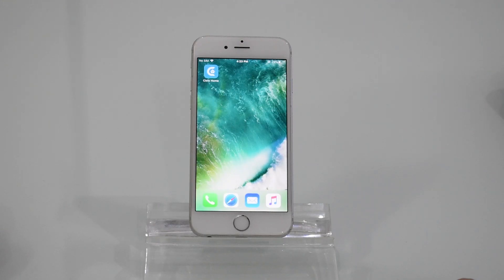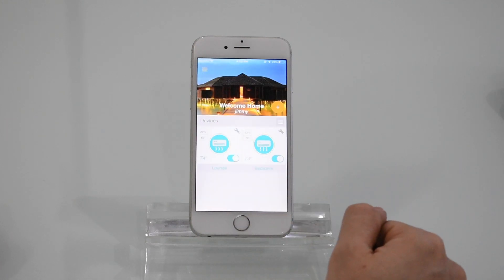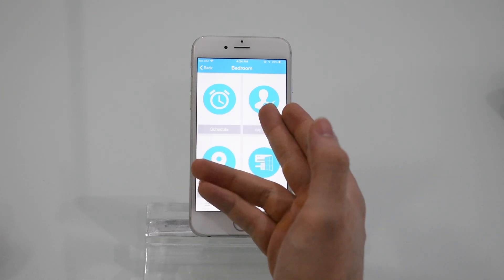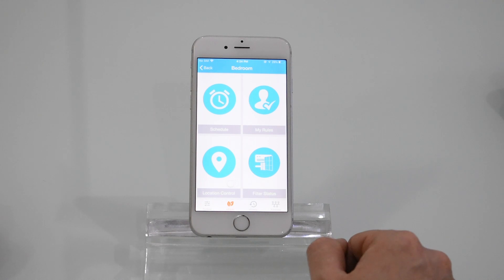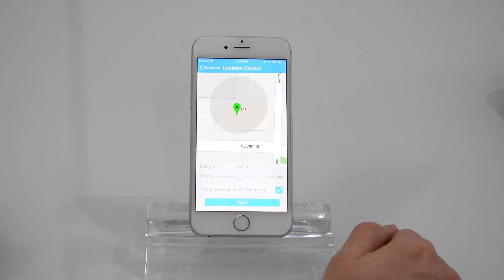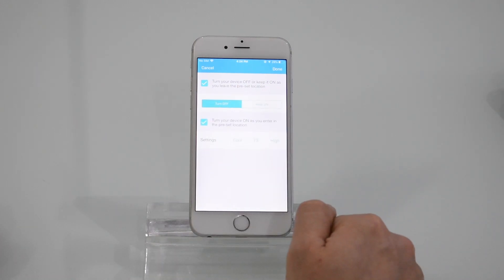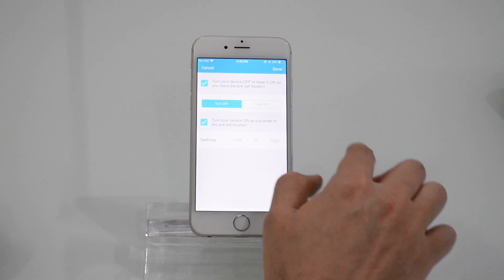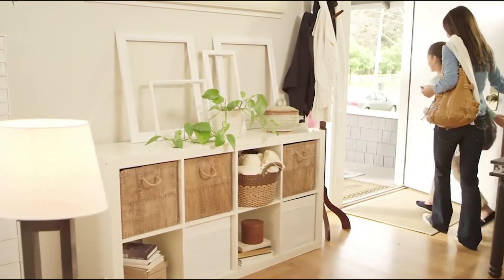How to set up location controls via geo fencing on 'Cielo Home' smart AC App iOS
You can always create a geo-fence via smart AC App and enable location based controls for your convenience and energy savings. Using your phone location and geo-fence set by you, the AC at your home is automatically turned on before you arrive. Location controls also help you switch off all the air conditioner automatically off once you or the last person has left the premises. Location controls by Cielo give you great piece of mind with extra energy savings.